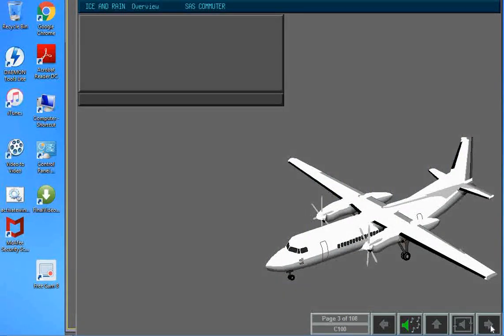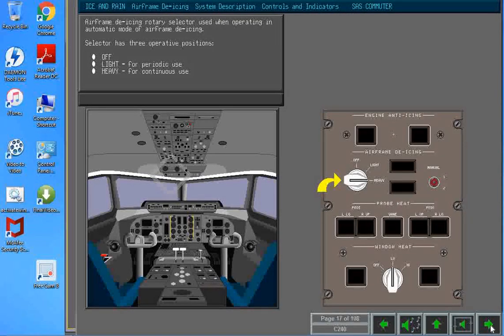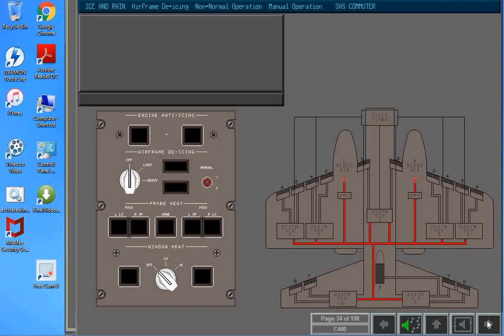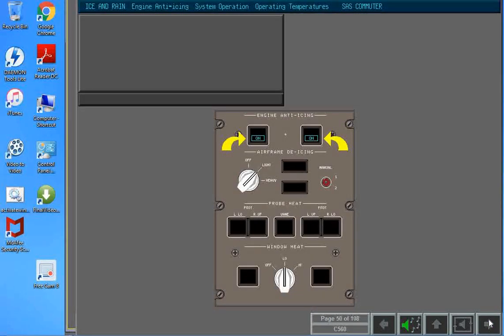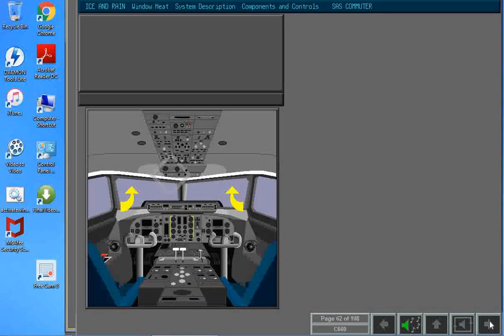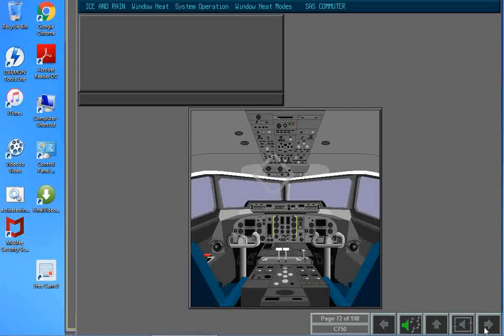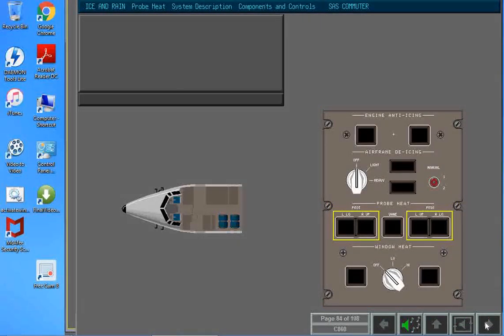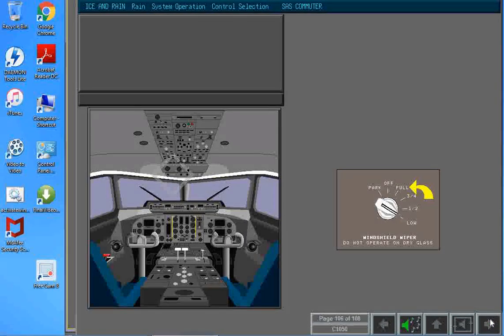Fokker 50 CBT - Ice & Rain Protection